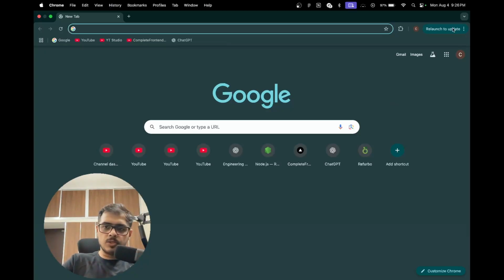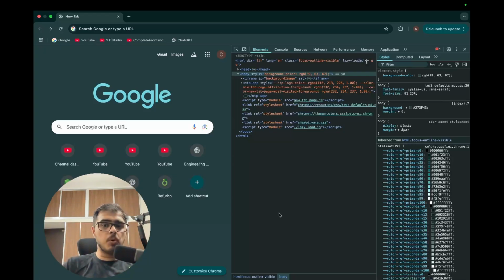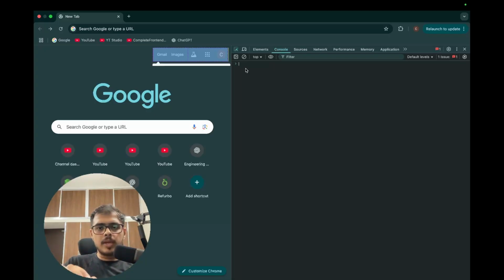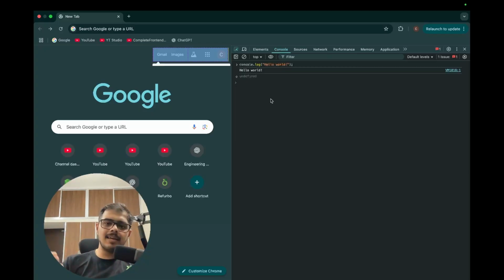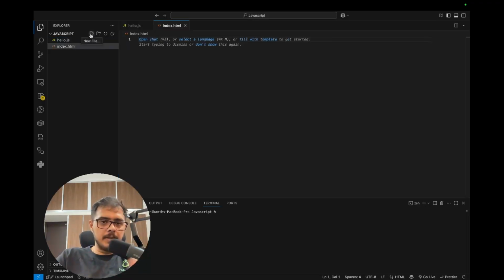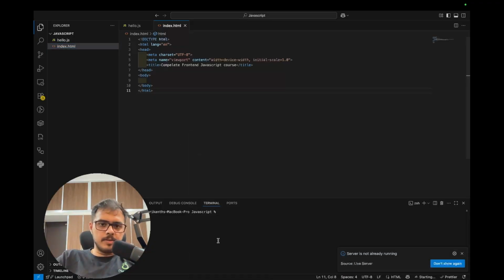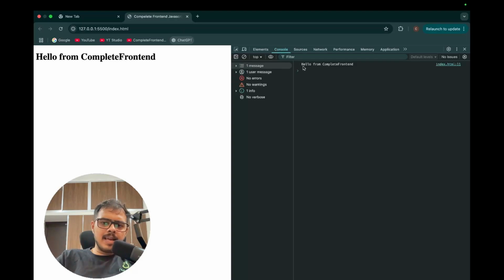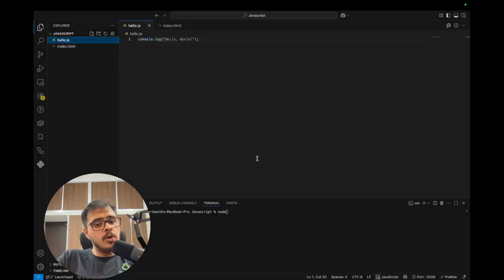Lecture 5: How the JavaScript Console Object Works: Essential Debugging Guide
Want to learn how console.log() works in JavaScript? 🚀
In this video, I’ll show you exactly how the JavaScript Console Object works, starting with the iconic Hello World program. You’ll learn not just how to print to the console, but also how JavaScript interacts with the browser's developer tools for debugging.

🔧 What You’ll Learn:
How to use console.log() to print outputs in JavaScript
What the Developer Console is and how it works in browsers (Chrome, Firefox, Edge)
Understanding console.error(), console.warn(), console.table(), and more
How JavaScript code is executed in the browser
Differences between console in Browser DevTools vs Terminal Console
Real-world examples of debugging using the console

Whether you're a beginner writing your first JavaScript code or looking to understand browser developer tools better, this tutorial will give you a solid foundation.

📚 This is part of The Complete JavaScript Course series